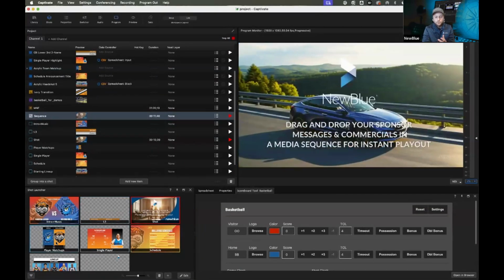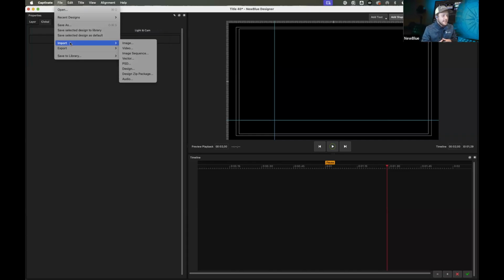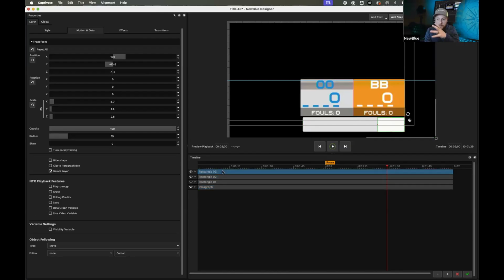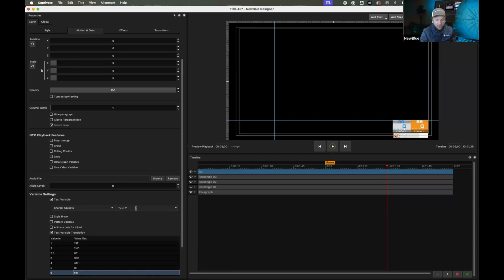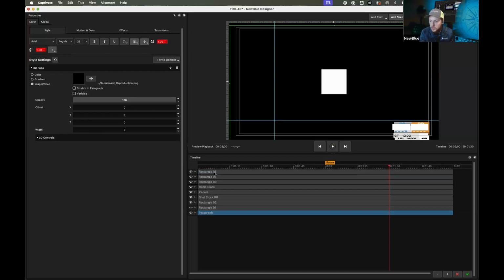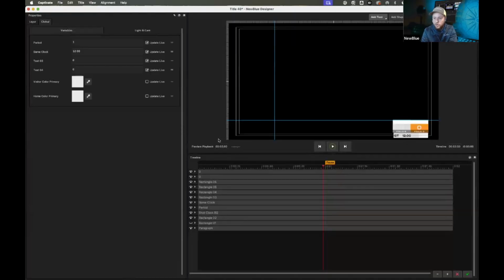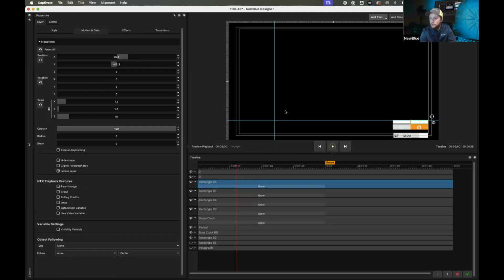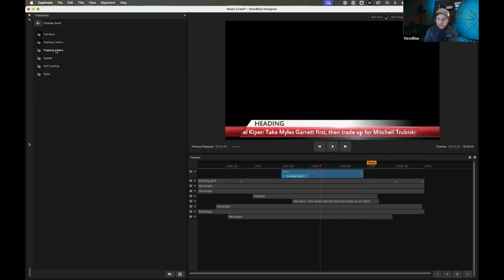Discover Captivate Webinar | Building a custom Scorebug in the Designer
Learn how to build a custom scorebug using the NewBlue Captivate Designer in this step-by-step Discover Captivate Webinar. Whether you're producing basketball, football, soccer, baseball, or any live sports broadcast, this session shows you how to design professional, real-time score graphics that enhance your on-air presentation.

In this tutorial, we walk through:
✔️ How to create a scorebug from scratch
✔️ Designing with layers, shapes, and dynamic text
✔️ Connecting live data for real-time scoring
✔️ Tips for making clean, modern, broadcast-ready sports graphics
✔️ Best practices for using Captivate Designer in live workflows

Perfect for sports broadcasters, live streamers, production teams, and anyone wanting to level up their graphics with custom, dynamic scorebugs.